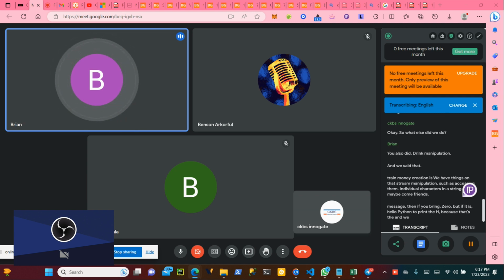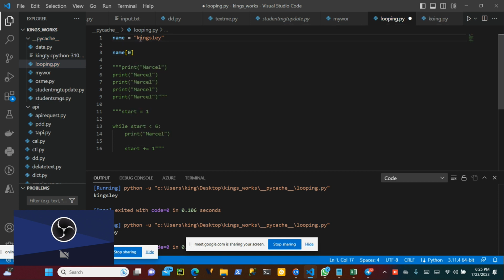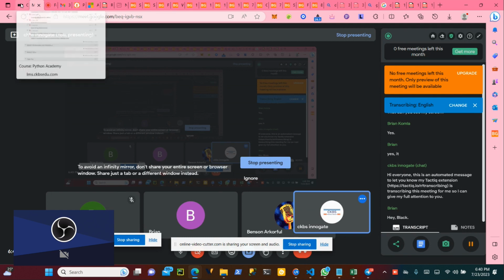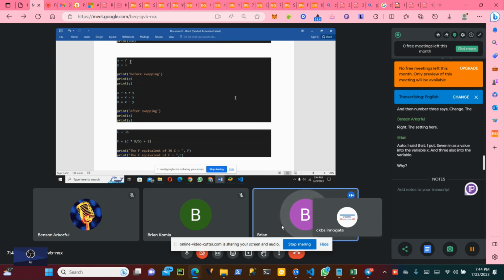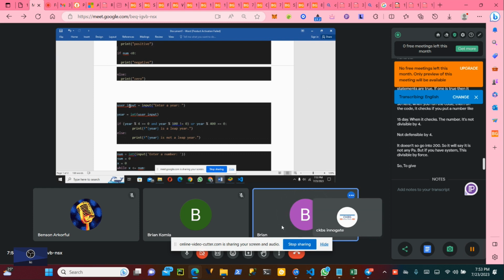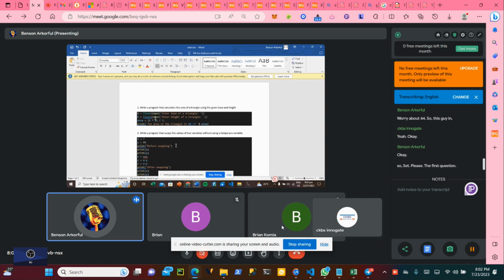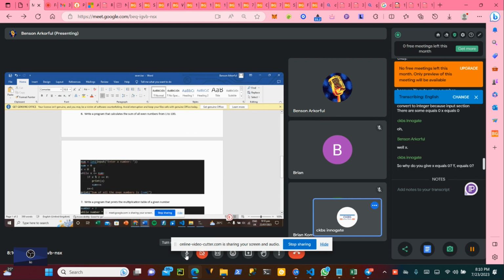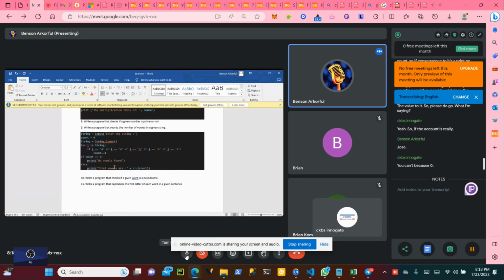Wekk 3 Session 2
Exercises and Mini-Projects to Reinforce Learning